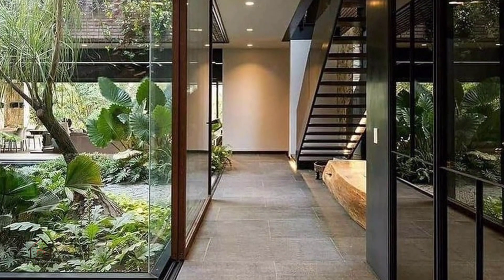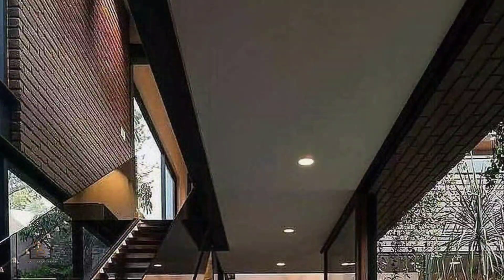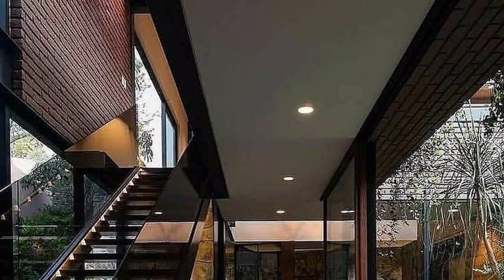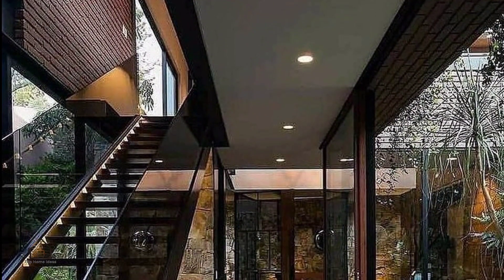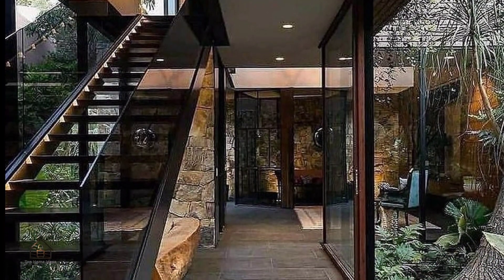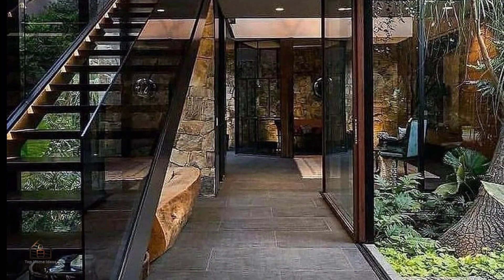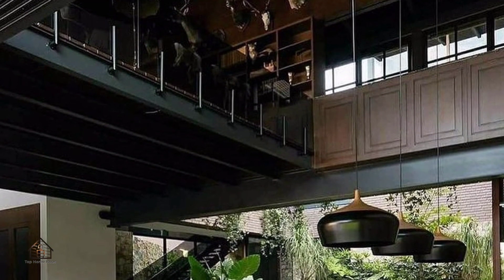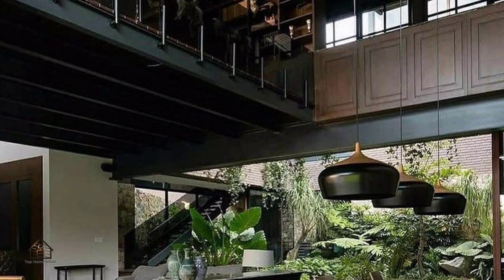Home Design With Dark Wood and Brick Walls, Bringing Nature Into The Home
House OM1🌴 Love this backyard

📐Design by @ae.arquitectos
Photo:  @loredarquea ⠀⠀⠀⠀⠀⠀⠀

⠀⠀was conceived as a solution that balances two different concepts. Initially, there was a need to create a space where modern-day activities such as intimacy or leisure are sufficed. Another requirement was for the house to have an old-fashioned aesthetic where wood and stone were the main materials used. It stands out as a unique project from the ground up. The plot conditions were distinctive, it had a pronounced slope that culminated in cliffs several meters high. It was built one level below the street level and the entrance was designed as a stairway transitioning from the street noise to the quiet beauty of the house which is slowly revealed as one walks down.

House OM1 was built over a base made of a coppery stone brought from Chapala, Jalisco that helps create an old-fashioned aesthetic and enhance the sensation of heaviness in the house that reminiscences of grounding your feet into the sand. The second floor is surrounded by windows that allow the users to enjoy the views of the backyard and the cliffs. Natures presence is obvious in every space, even in the most intimate ones, giving a feeling of safeguard, comfort, and relaxation. Dark-wood finish and the brick walls help reinforce the feeling of coziness inside the house. It is a space where the users can relax, be their true self and leave any preoccupation at the door.